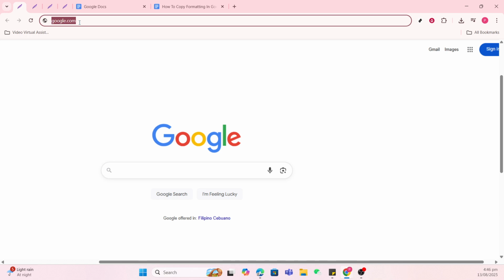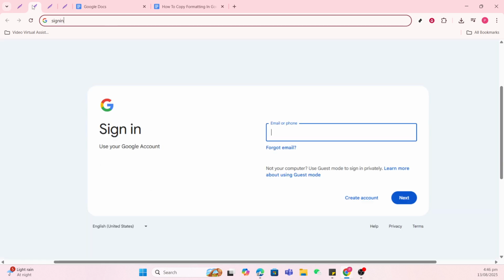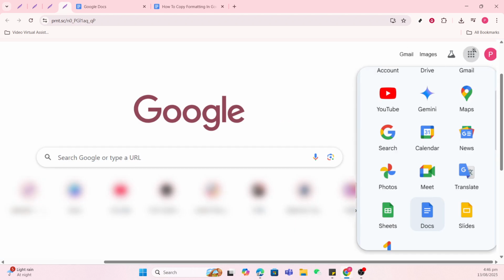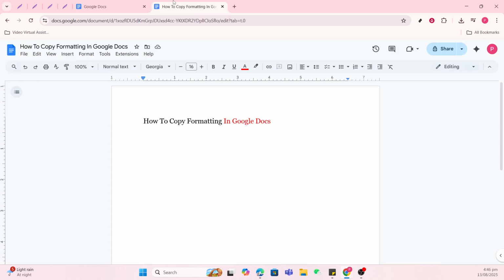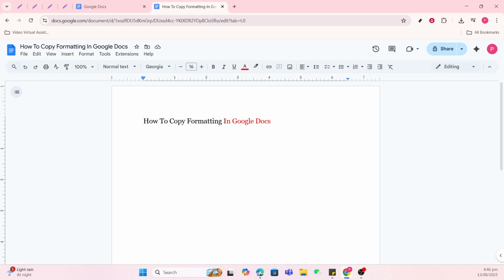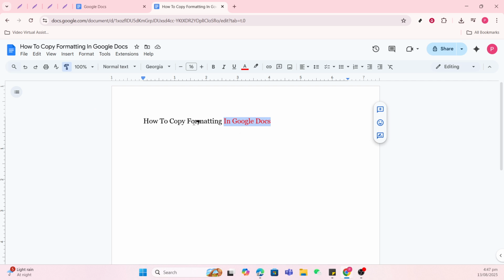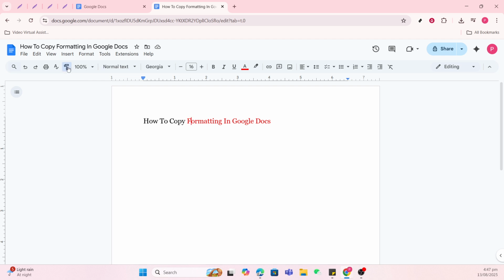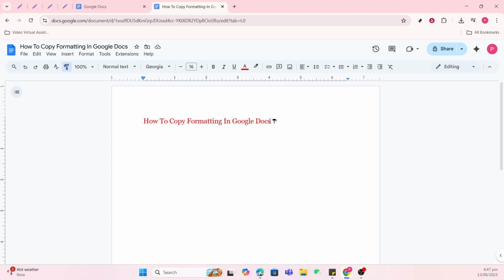How To Copy Formatting In Google Docs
📄 HOW TO COPY FORMATTING IN GOOGLE DOCS | STEP-BY-STEP GUIDE

Learn how to copy formatting in Google Docs quickly using the Paint Format tool to make your documents look clean, professional, and consistent—without wasting time.

✨ In this video, you’ll learn:

📌 How to use the Paint Format tool in Google Docs

📌 How to copy and apply text styles, fonts, and colors

📌 Tips to save time and keep your document formatting consistent

🎯 Perfect for:

📚 Students

💼 Professionals

👩‍🏫 Teachers

✍ Anyone working with Google Docs

copy formatting in Google Docs

Paint Format Google Docs

Google Docs tips & tricks

document formatting tutorial

productivity tips for Google Docs